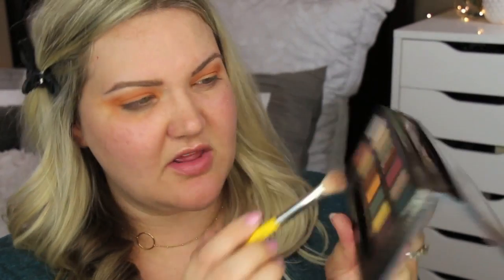ANASTASIA SUBCULTURE PALETTE | WHATS UP WITH IT? TRUE TEST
Hey Everyone Anastasia recently released the Subculture Palette which came highly anticipated! Immediately a lot of buzz occurred about the palette having such soft shadows with way too much fallout and a lot of issue with blending. I feel like I'm an everyday girl who has a lot of Anastasia Palettes in my collection so I know how they typically perform.  Here are my true thoughts! XO

Anastasia Subculture Palette

EYES:
Anastasia Subculture Palette
-Jane Eyeliner 'Teal'
-House Of Lashes 'Iconic Lite'
LIPS:
-L'oreal Matte Lip Paint '342'